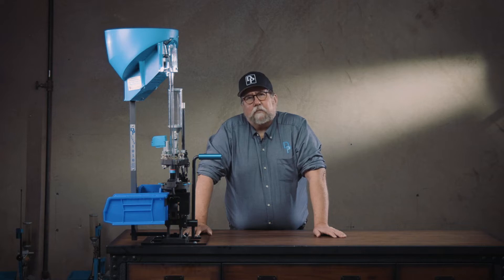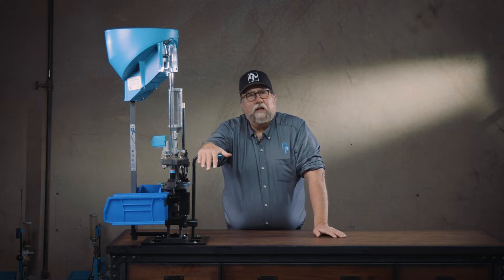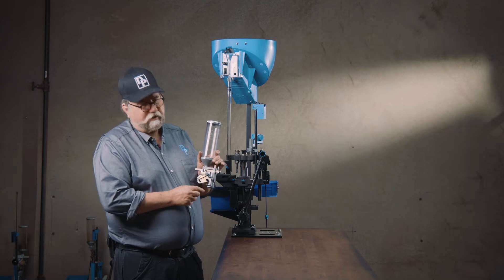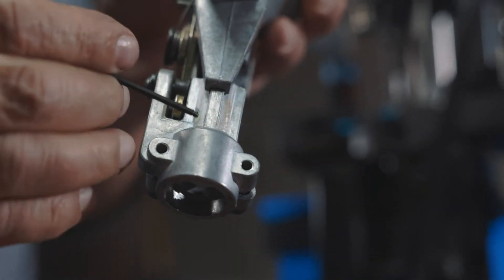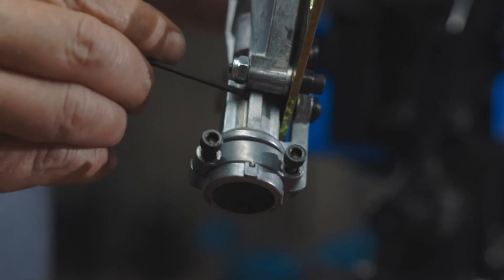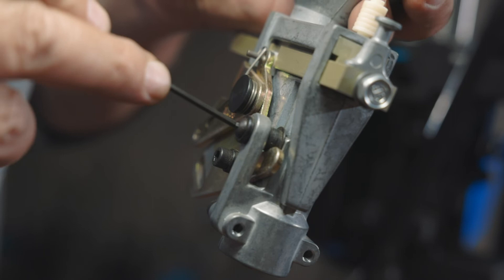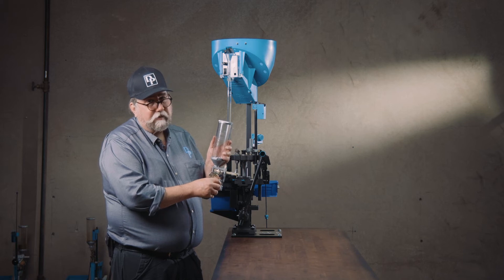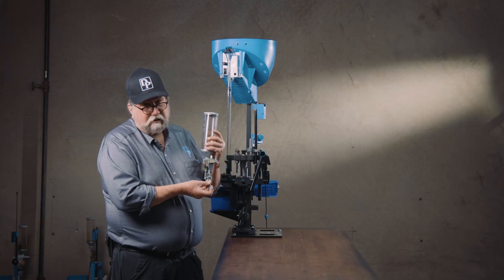Dillon Precision - Super 1050 - Points to Lubricate the Powder Measure